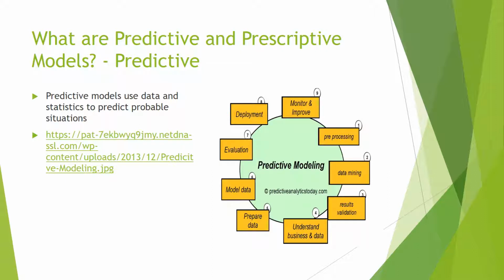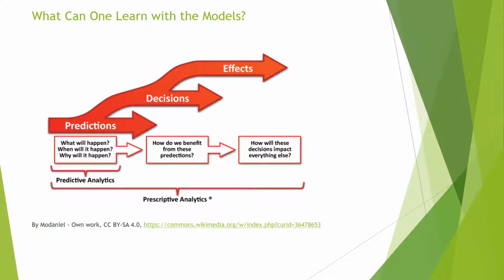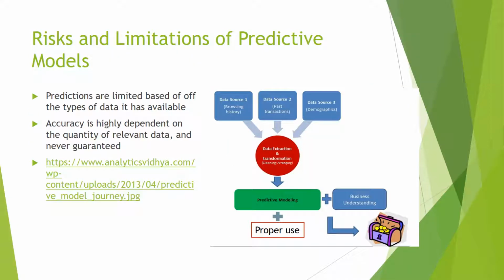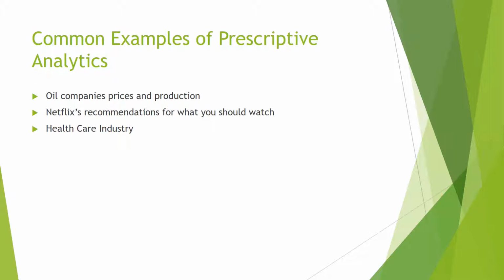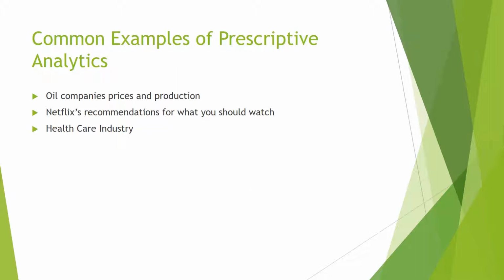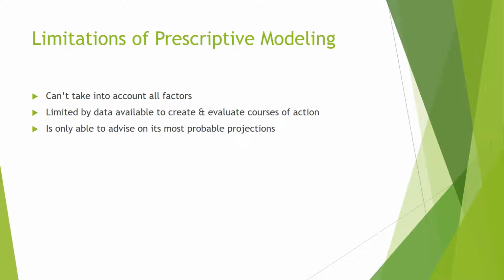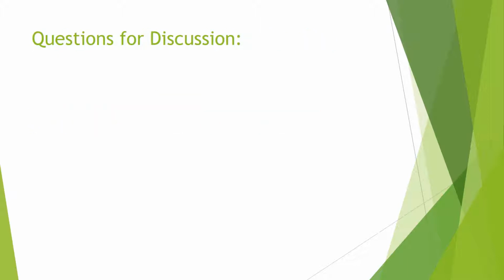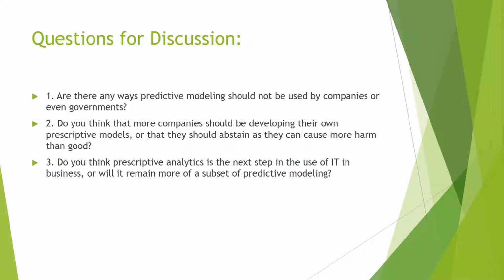Predictive vs Prescriptive Modeling Presentation